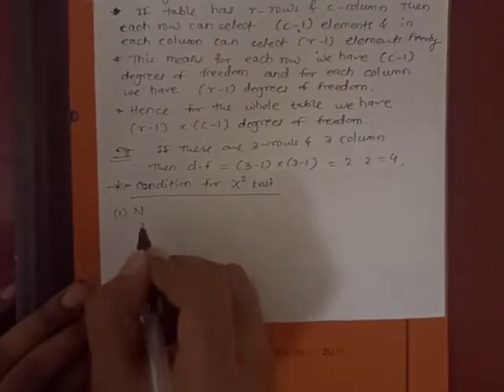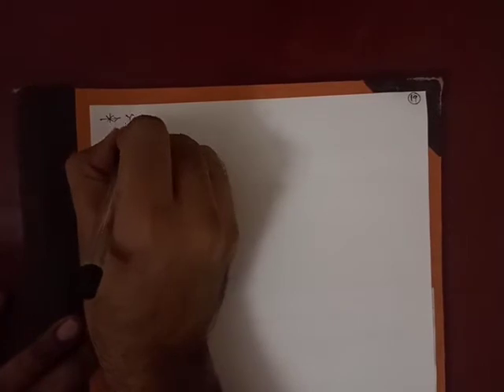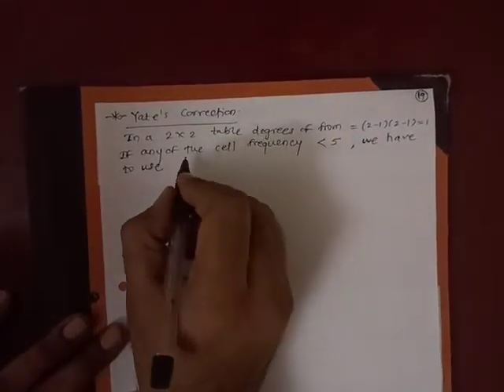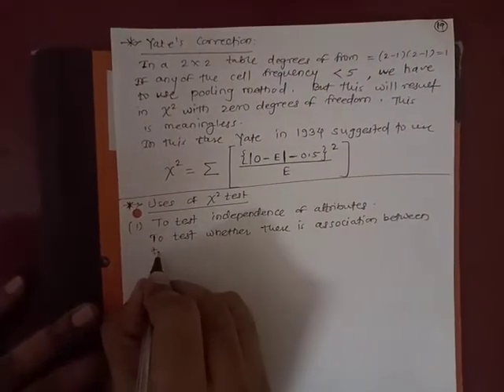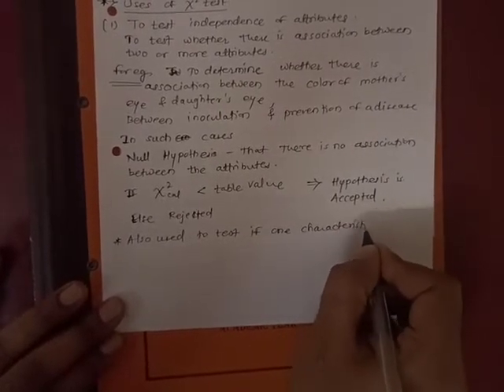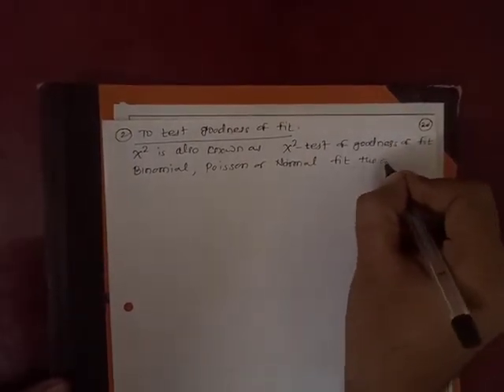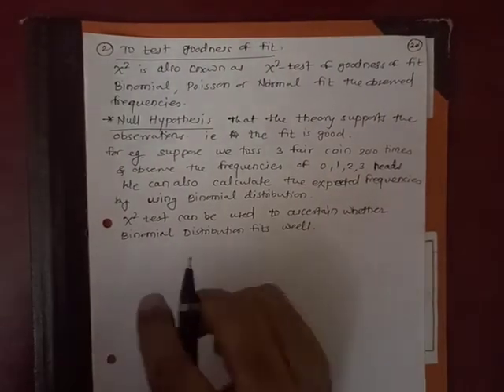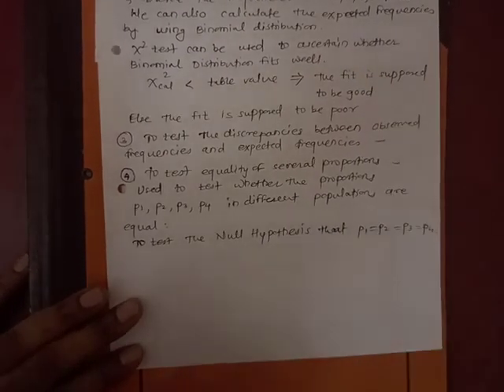AM IV Small Sample Test Chi-Square Test Lecture 5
SE Comps MU